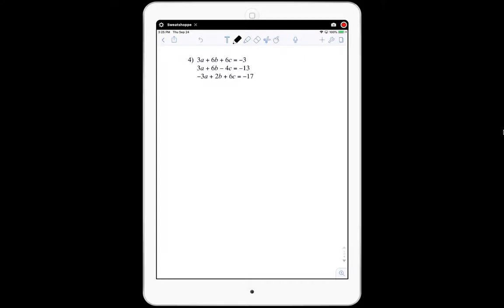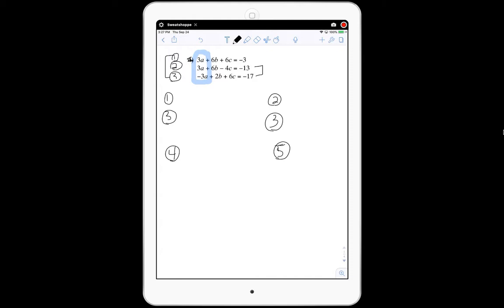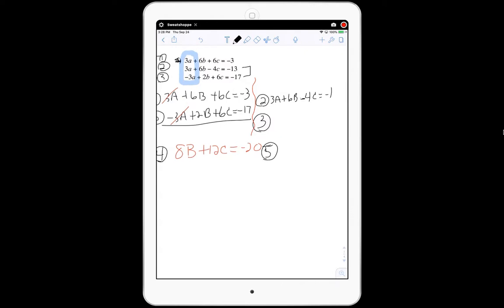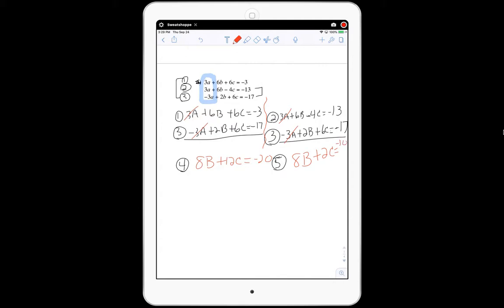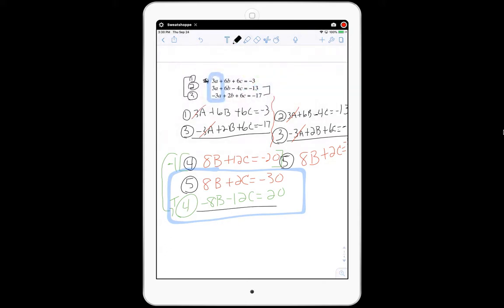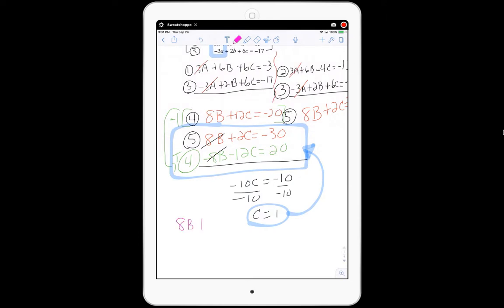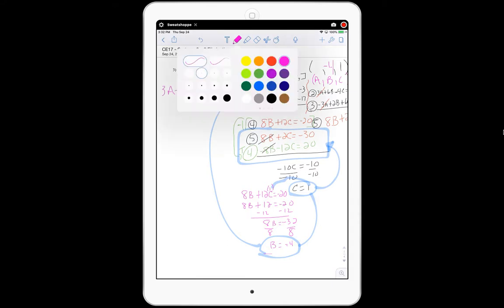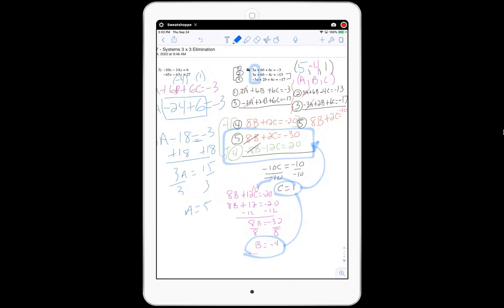Elimination 3x3 example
Stay organized